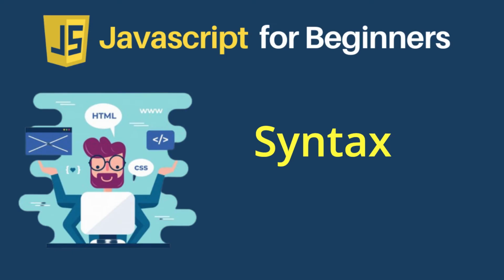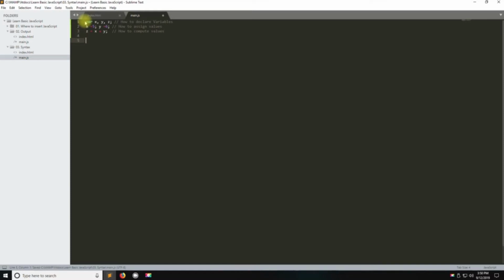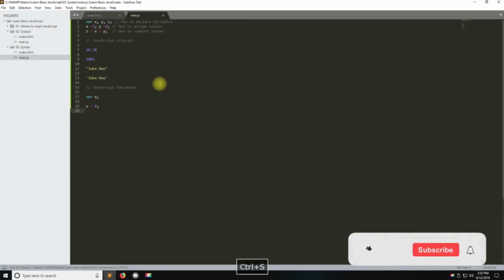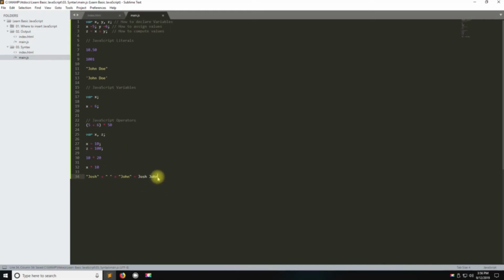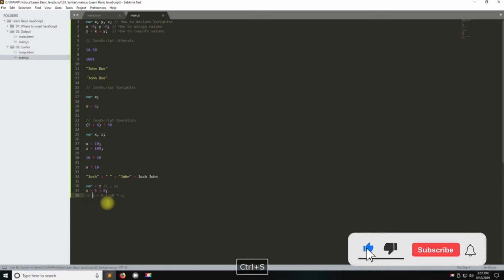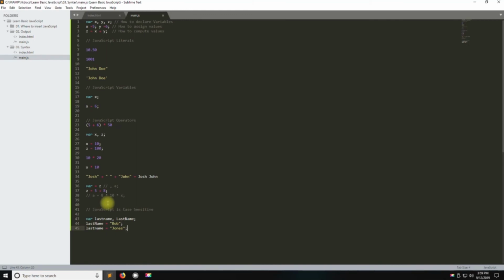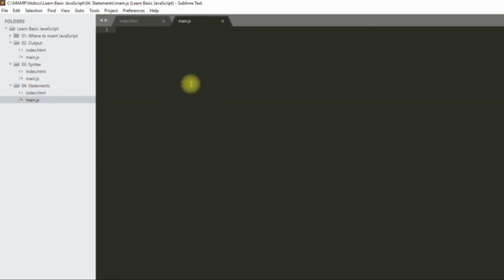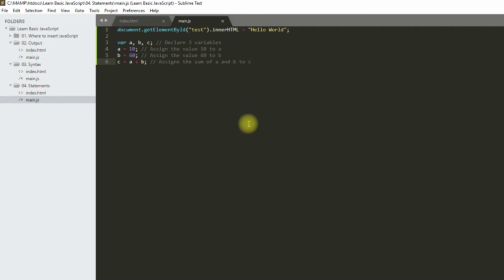Javascript Tutorial for Beginners | Syntax and Statements | Part 3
Are you tired of wasting your time on JavaScript Tutorials that are either too simple, or too difficult to follow?

If your answer is a YES... Then this is exactly the course you are looking for!

In this Tutorial we are going to learn javascript from scratch. This video is recommended for anyone wanting to learn javascript. No previous programming knowledge is required, so this course will help you learn javascript as your first programming language.

Things covered in this Tutorial:
- What to Insert JavaScript
- Output
- Syntax
- Statements
- Comments
- Variables
- Operators
- Assignment Operators